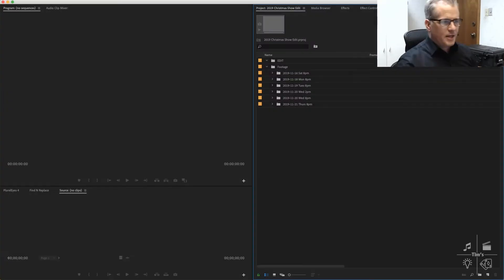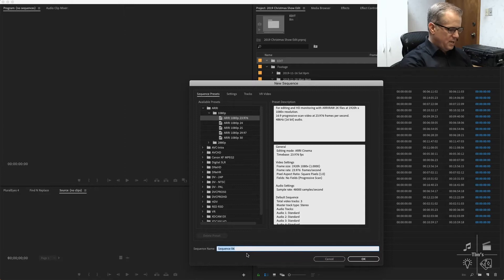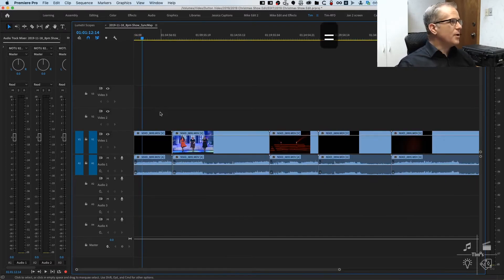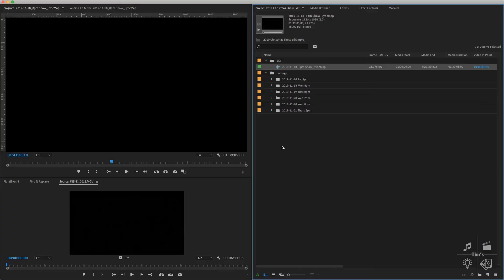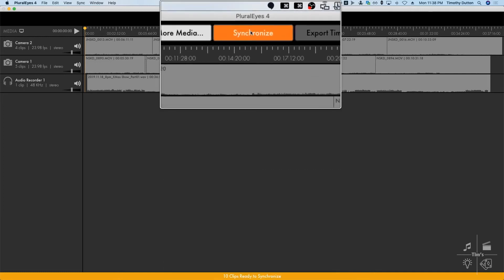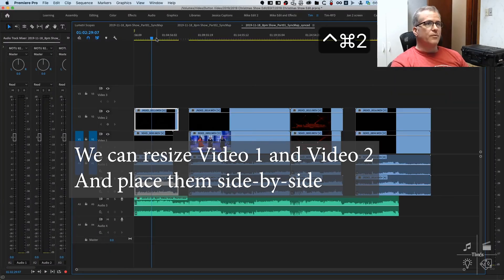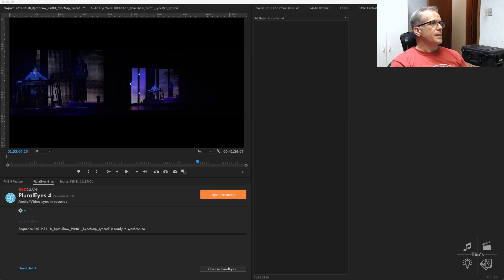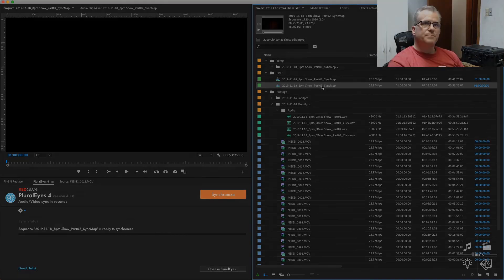Multicam Sync with Adobe Premiere and PluralEyes 4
Working in Premiere 13.1.5 and PluralEyes 4.  Synchronizing Audio and Video for a 2 camera shoot of a live stage music show.
01:13 Create a new Sequence: 1080, 23.976
03:34 Bring in all clips for show unsynchronized grouped by camera
02:27 Source Patching and Track Targeting
05:37 Duplicate Sequence
04:11 Track Select Forward Tool (Select all following)
06:09 Track Select Backward Tool (Select all previous)
04:26 Select all - constrain to 1 track
04:30 Selection Tool
04:42 Track Visibility (Track Output on/off)
06:15 Ripple Delete
06:44 Synchronize in Pluraleyes
07:47 Export Synchronized XML timeline from PluralEyes
08:20 Import Synchronized clips into project
09:12 Display 2 camera angle multicam view
11:24 Fix duplicates by reconnecting clips to originals